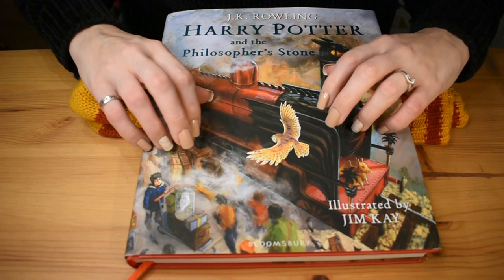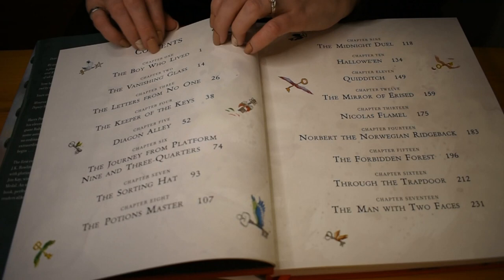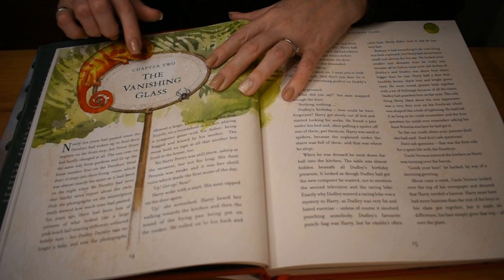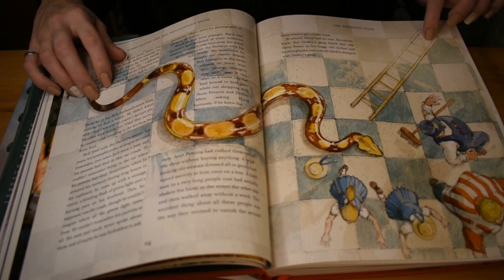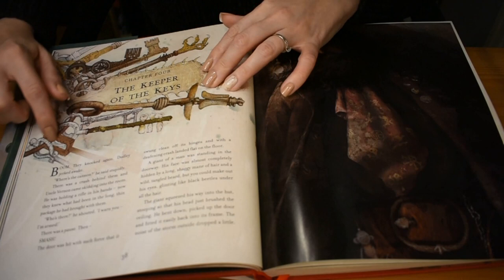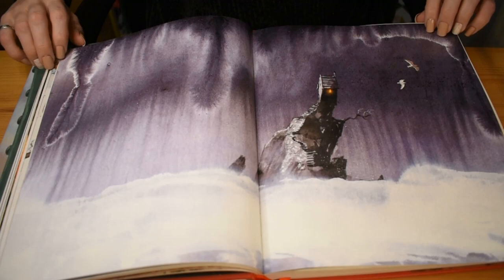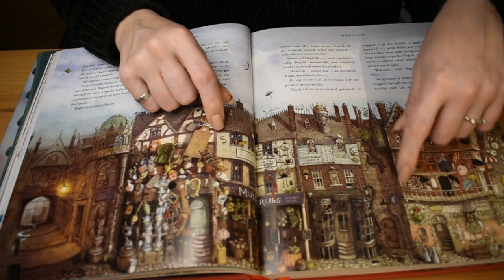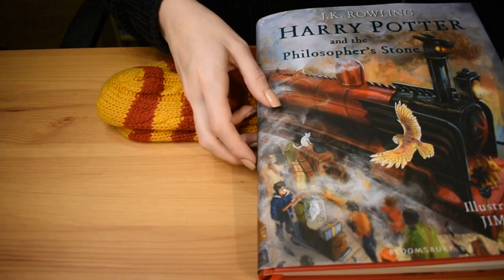ASMR Harry Potter Book Tapping & Tracing on Pictures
I treated myself to the Jim Kay illustrated Harry Potter and the Philosopher's Stone book, and wanted to share it with you with some ASMR triggers along the way :)

A few people mention to me that they enjoy the image tracing and book tapping, so I incorporated that into this video and I hope its lovely and relaxing for you!

I'd also like to add here that if you're looking to buy this book and dont want any spoilers please don't watch  as Id hate to ruin anything for you!

Autonomous Sensory Meridian Response (ASMR) is a tingling sensation that typically begins on the scalp and moves down the back of the neck and upper spine. ASMR signifies the subjective experience of "low grade euphoria" which is characterized by a positive feeling a tingling sensation.

MY UPLOADS
I typically upload what I enjoy, which includes lots of tapping, scratching and crinkling triggers along with whispered or soft spoken bedtime reading for sleep and relaxation.